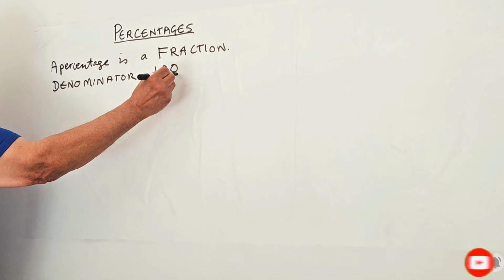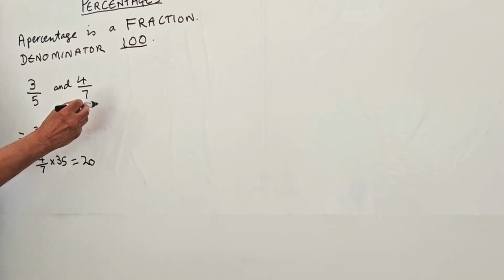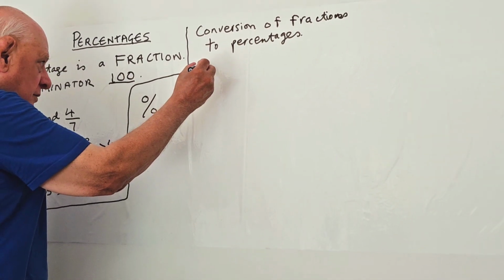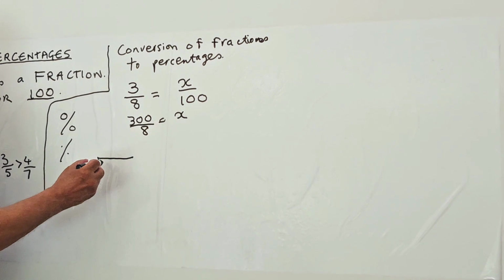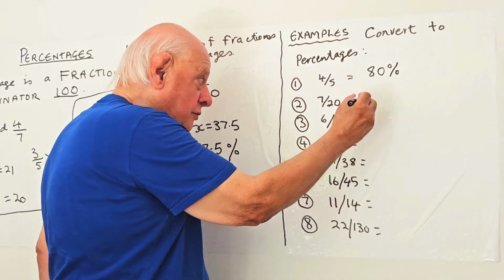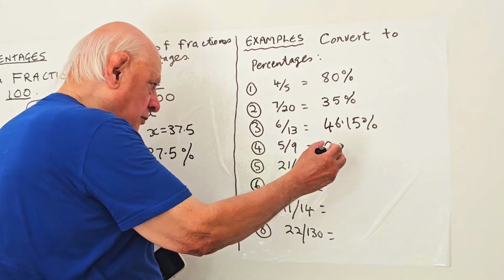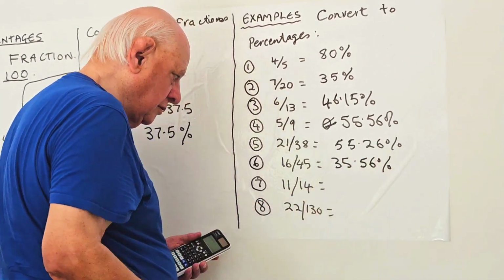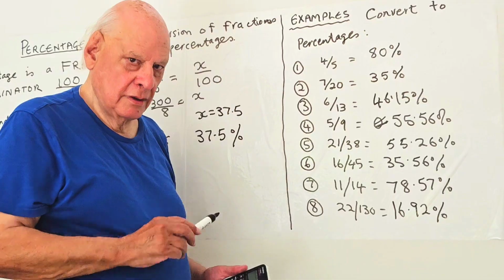INTRODUCTION TO PERCENTAGES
Today, I will be giving you an introduction to the world of percentages.